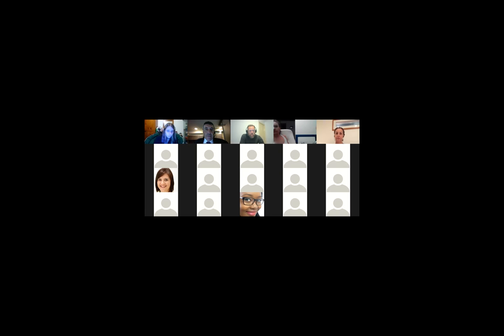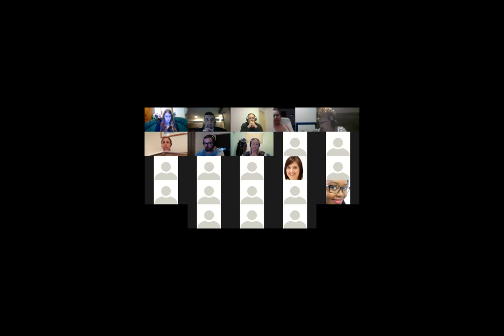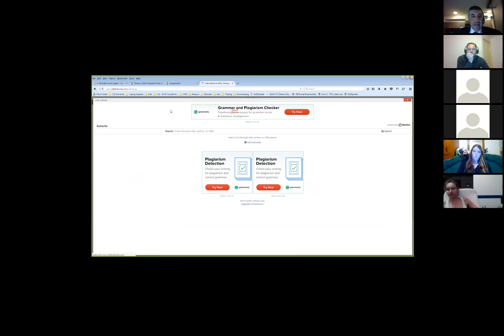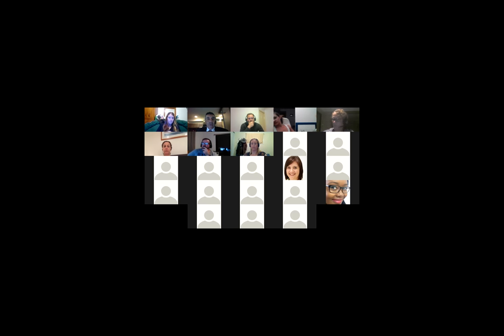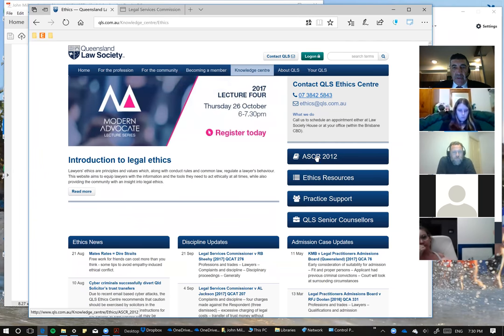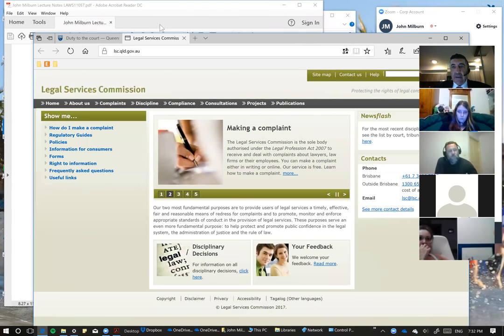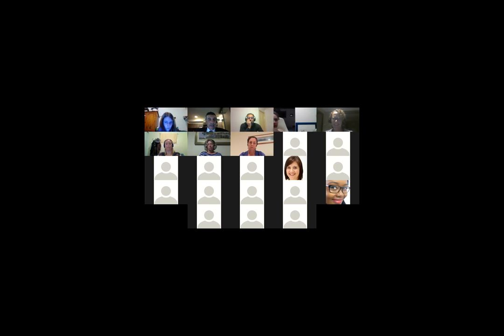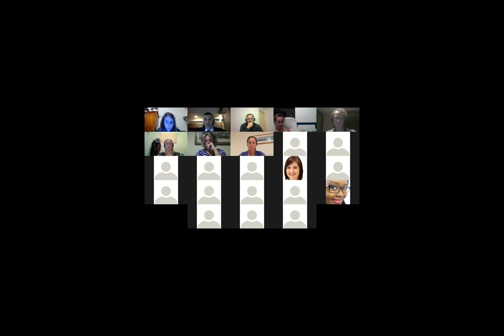LAWS11057_11_2017 Introduction to Law by John Milburn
LAWS11057_11_2017 Introduction to Law by John Milburn. This presentation is part of courses on Law presented by John Milburn, CQUniversity, Australia, The full course may be viewed on iTunes U at the CQUniversity site.  Visit CQU law on Facebook.